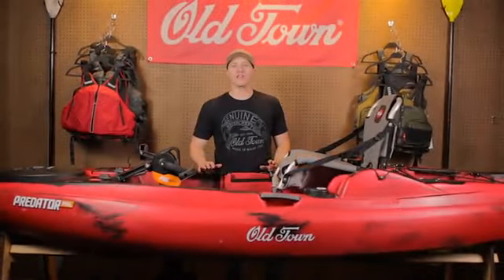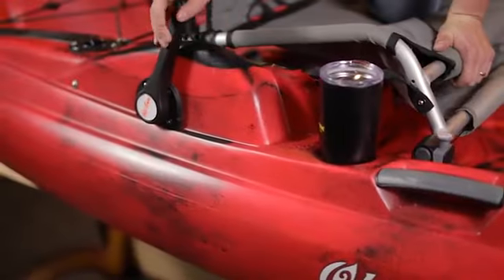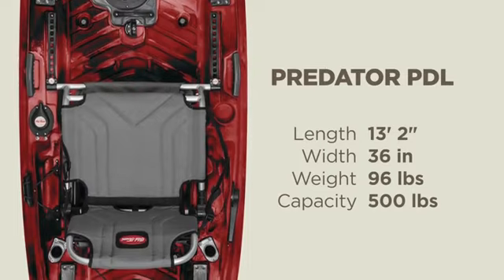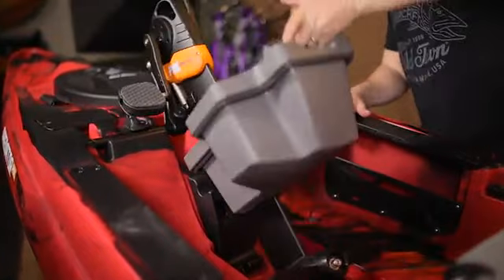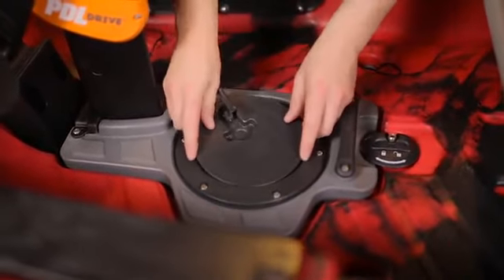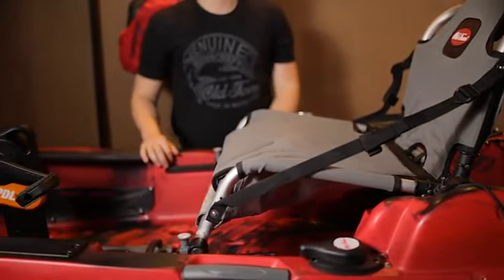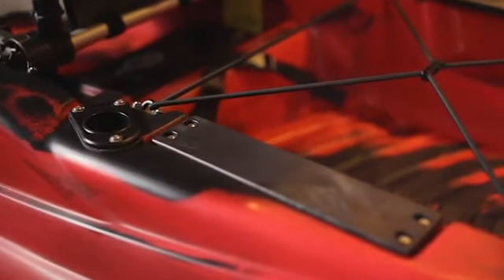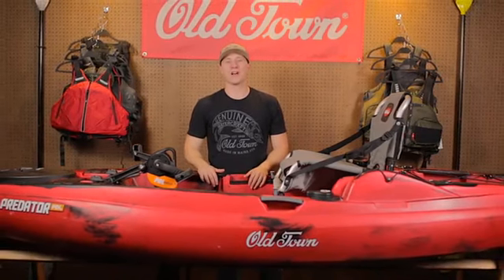Amazon com Old Town Canoes & Kayaks Predator PDL Fishing Kay